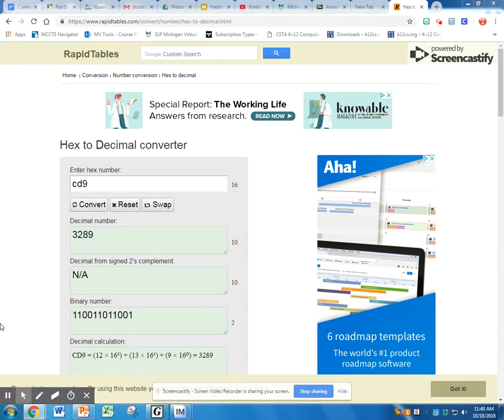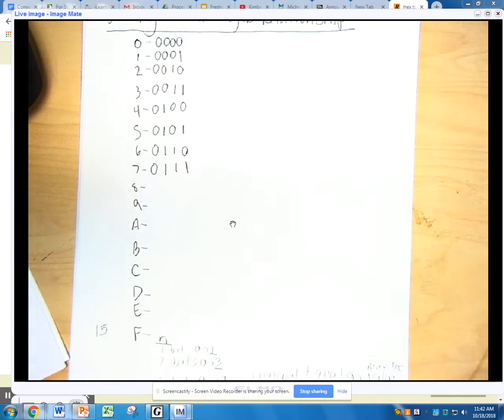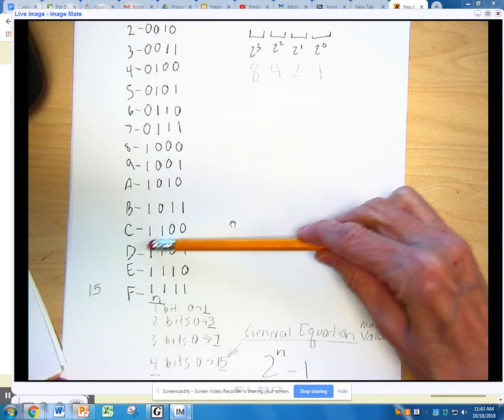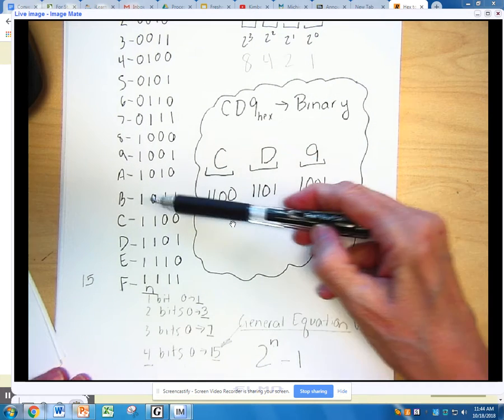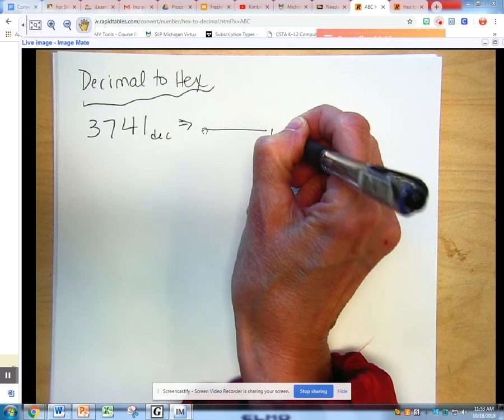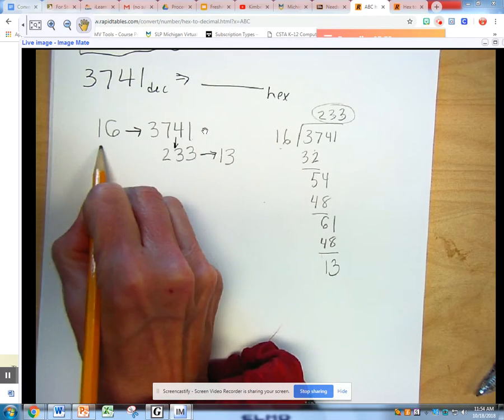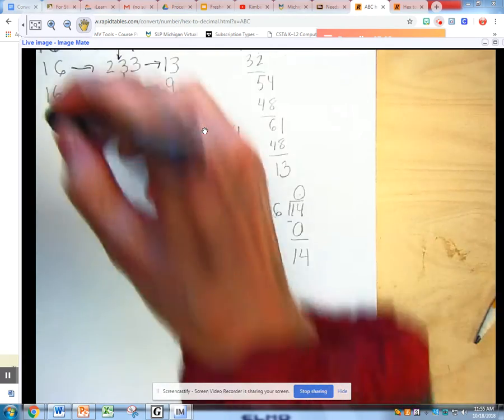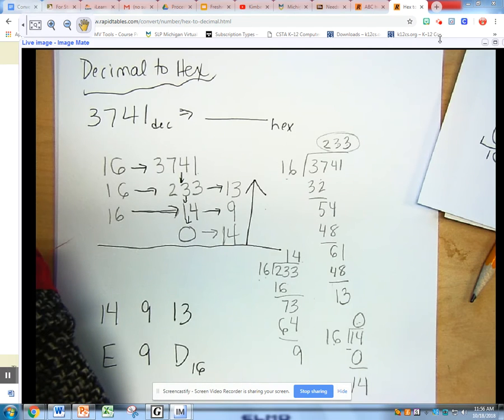Oct 18 2018 11 56 AM